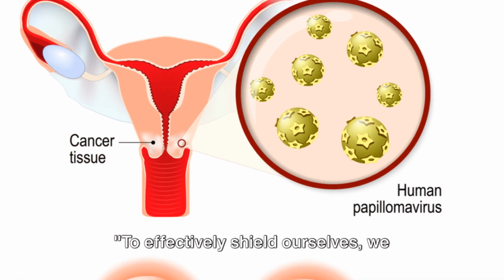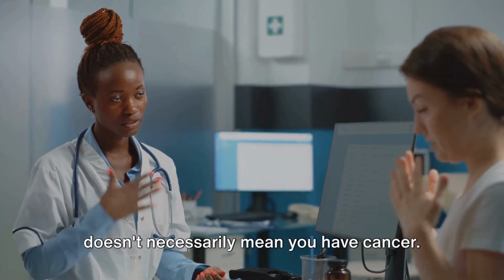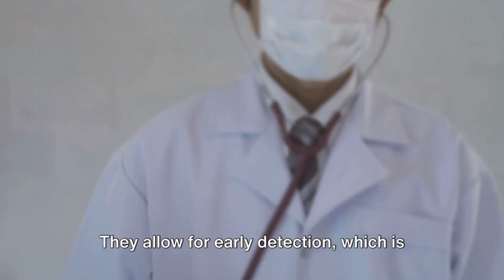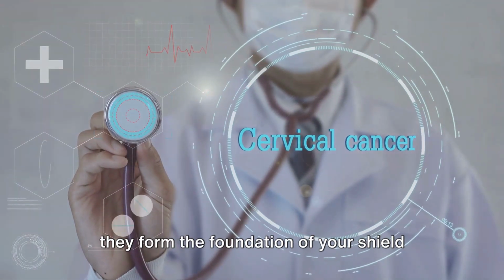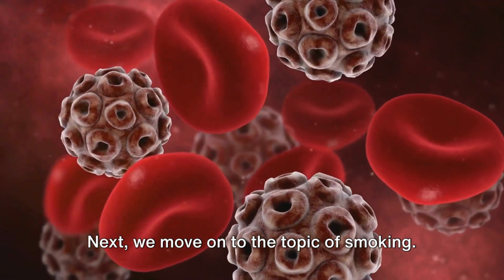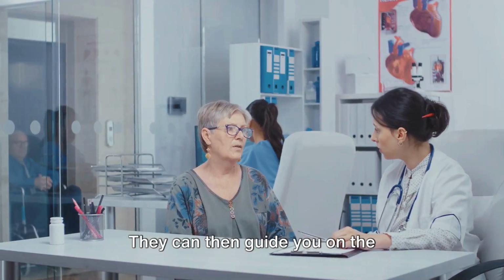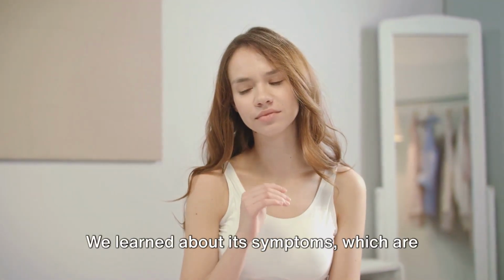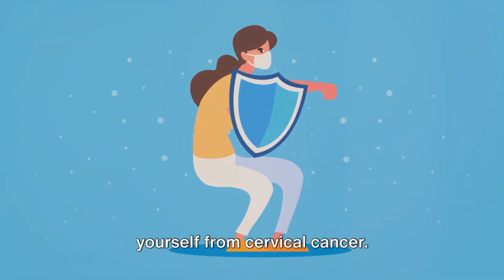Defend Against Cervical Cancer With These Practical Shield Up Tips!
Welcome to "Shield Up: Practical Steps to Dodge Cervical Cancer"! In this informative and empowering video, we delve into the vital topic of cervical cancer prevention and the actionable steps you can take to safeguard yourself and your loved ones.

Cervical cancer is a significant health concern worldwide, but the good news is that it's largely preventable. Through education, awareness, and proactive measures, you can significantly reduce your risk and take control of your cervical health.

Join us as we discuss the importance of regular screenings, such as Pap smears and HPV tests, in detecting cervical abnormalities early when treatment is most effective. We'll also explore lifestyle factors that can influence your risk of cervical cancer, including smoking cessation, maintaining a healthy weight, and practicing safe sex.

Our expert guests will provide invaluable insights and practical advice on vaccination against the human papillomavirus (HPV), the primary cause of cervical cancer. Learn about the HPV vaccine's safety, effectiveness, and recommended age for vaccination to ensure optimal protection.

Additionally, we'll debunk common myths surrounding cervical cancer and HPV, empowering you with accurate information to make informed decisions about your health.

Whether you're a woman seeking to prioritize your cervical health or a caregiver supporting a loved one, this video offers essential guidance and resources to help you shield yourself against cervical cancer.

Don't wait until it's too late – arm yourself with knowledge and take proactive steps to safeguard your cervical health. Watch "Shield Up: Practical Steps to Dodge Cervical Cancer" now and take the first step towards a healthier future!
  Things You Might Want to Buy
Prostadine(Brand-New Prostate Solution)

OUTLINE:
00:00:00 Introduction and Importance of Awareness
00:00:36 Understanding Cervical Cancer
00:01:40 Practical Steps for Prevention - Part 1
00:02:45 Practical Steps for Prevention - Part 2
00:04:19 Recap and Conclusion